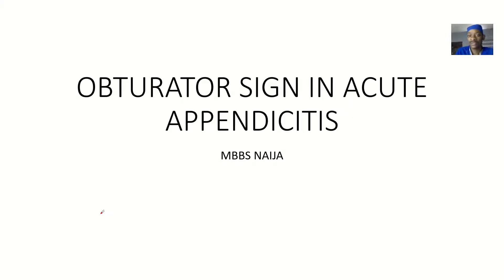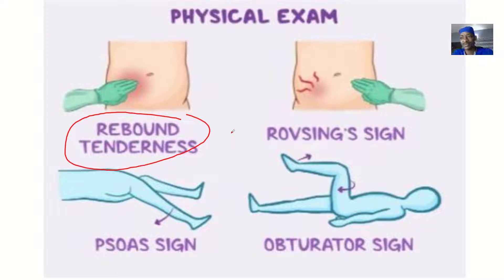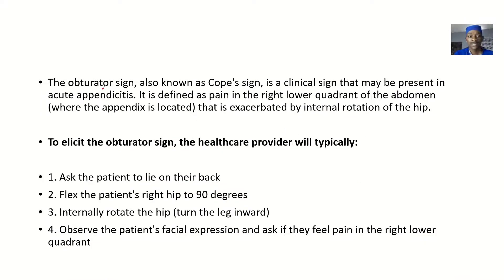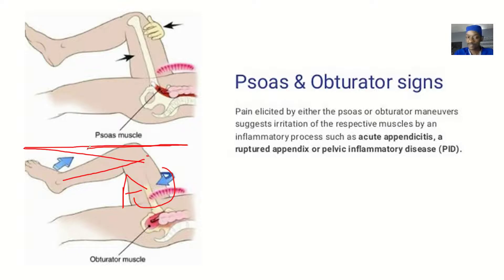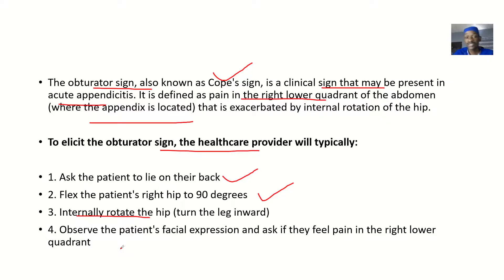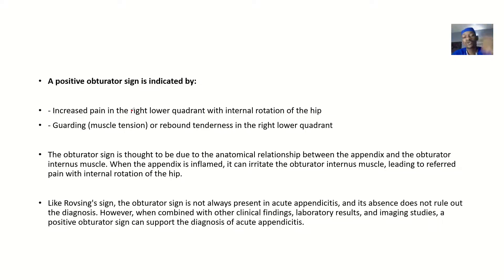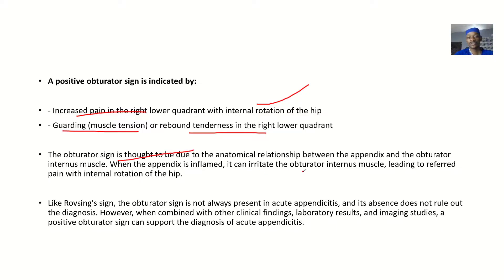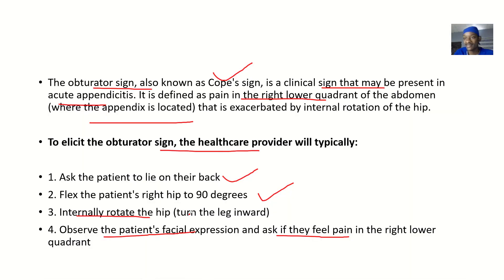Obturator Sign Or Cope's Sign in Acute Appendicitis ; Meaning of Positive or negative, Procedure and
The Obturator Sign, also known as Cope's Sign, is a clinical sign used to diagnose acute appendicitis.

_Definition:_ The Obturator Sign is a test used to assess for appendicitis by evaluating the obturator internus muscle's response to pressure.

1. Patient lies on their back with their right leg flexed and abducted.
2. Examiner applies gentle pressure to the obturator internus muscle (located in the medial thigh).
3. If the patient experiences pain or discomfort in the right lower quadrant (RLQ), it may indicate appendicitis.

_Positive Obturator Sign:_

- Pain or tenderness in the RLQ when pressure is applied to the obturator internus muscle
- Suggests inflammation of the appendix or surrounding structures

_Negative Obturator Sign:_

- No pain or discomfort in the RLQ with pressure applied to the obturator intern